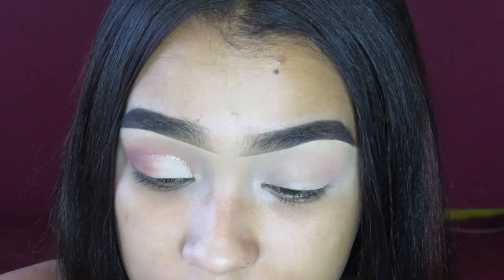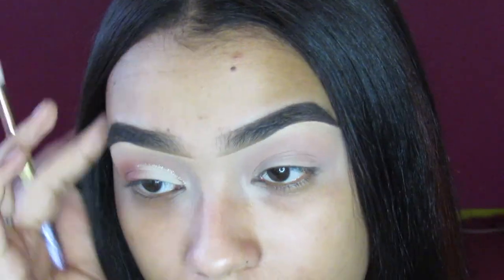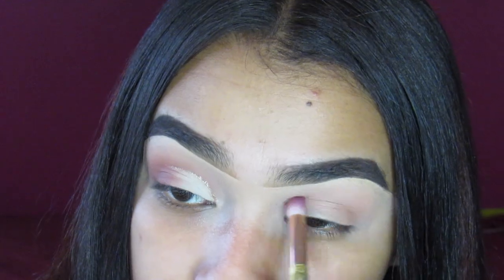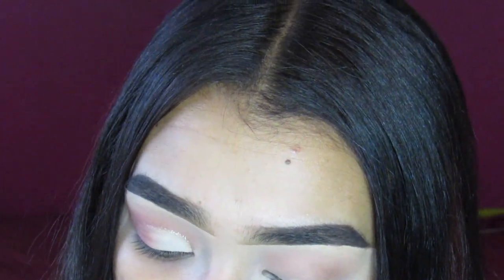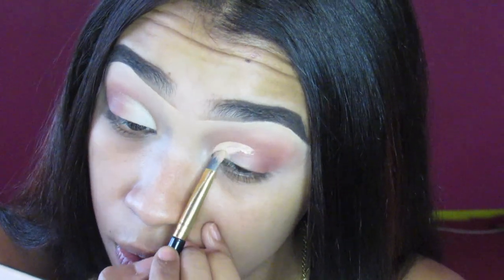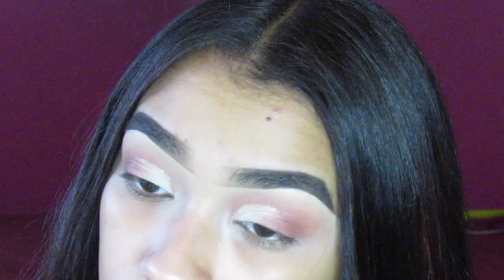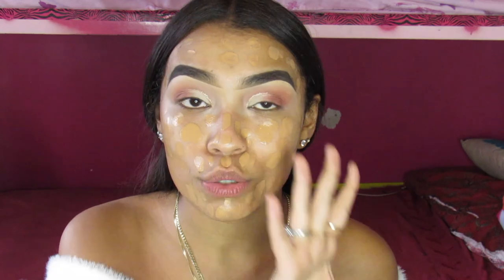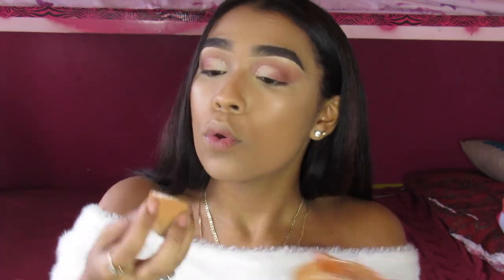Senior Portrait | NO FLASH BACK ROUTINE | Yayli Quinones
But today I got this video up for you guys on how to achieve a no flashback look for your senior portraits. I hope this tutorial is helpful but if you still have questions, please don't be afraid to ask me. you can ask through here or through any of my social media accounts:

Airspun Loose face powder